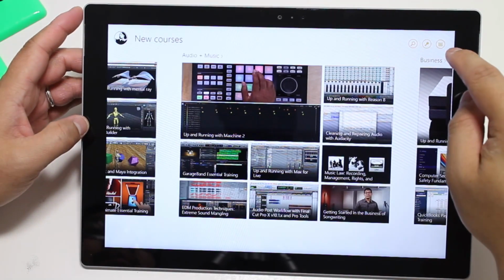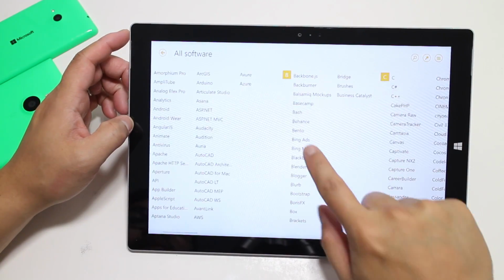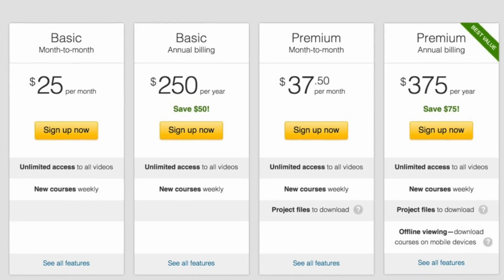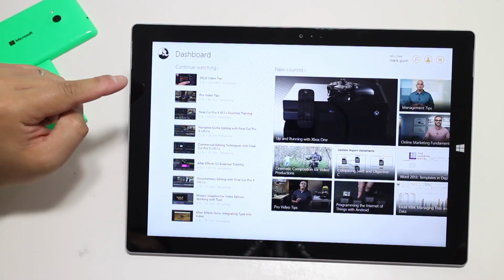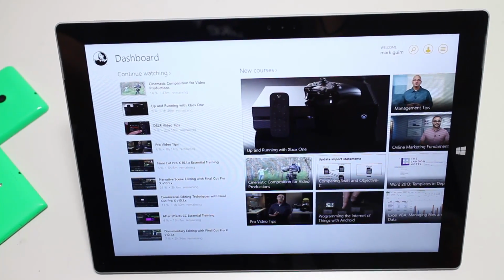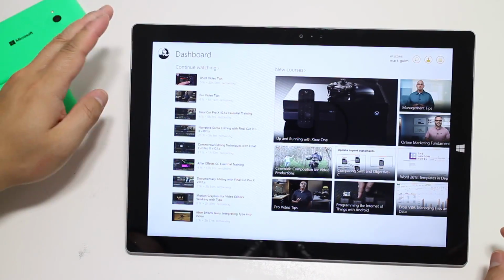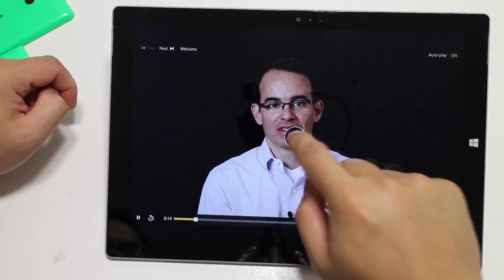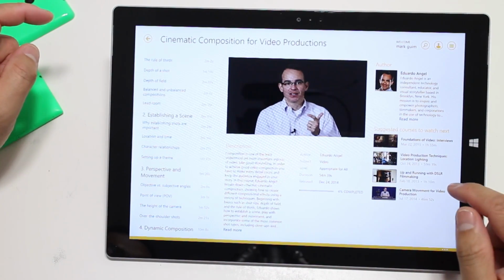Lynda.com on Surface Pro 3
Lynda.com is a great resource for anyone who wants to learn business, software, technology and creative skills to achieve personal and professional goals. Watch videos on various subjects or dive deeper into specific software. You can watch several hours of video or watch just a few minutes ar day. It's up to you. Lynda.com lets you learn at your own pace. While you can do all of this on their website, there's also an official app for Windows.